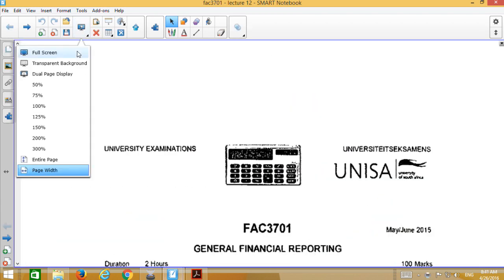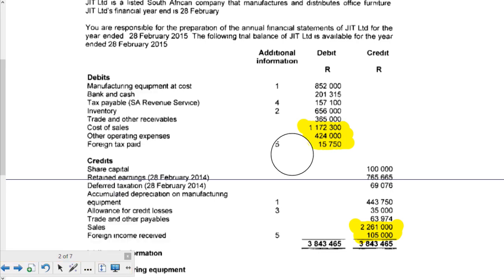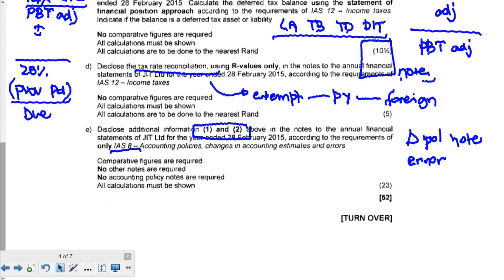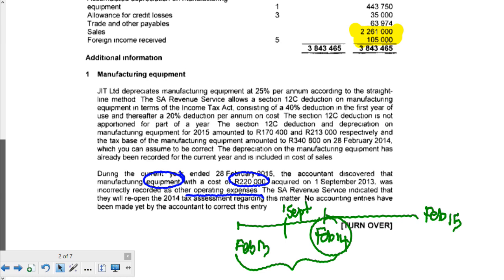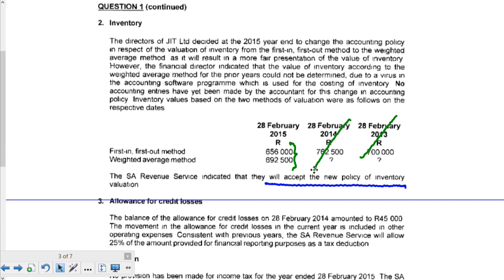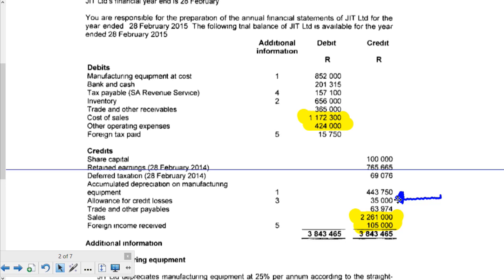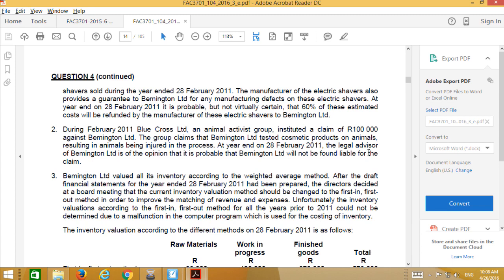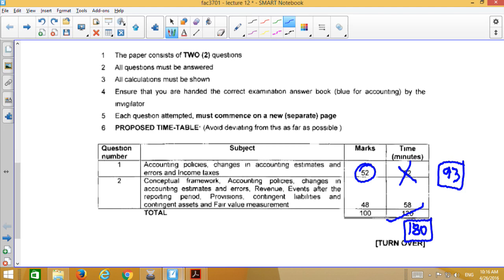FAC3701Episode 15 General Financial Reporting